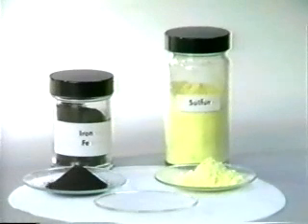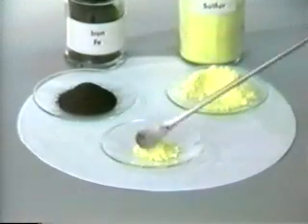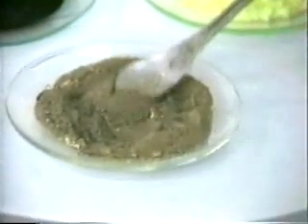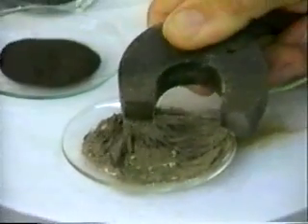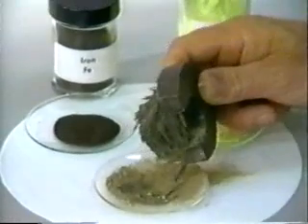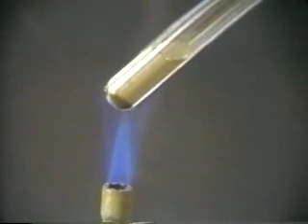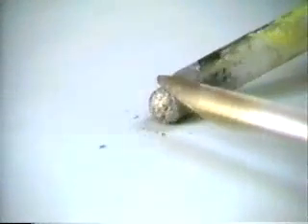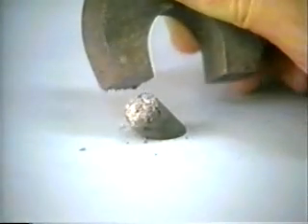תערובת לעומת תרכובת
הפרדה מול תגובה: ניתן להפריד את היסוד ברזל מהתערובת גופרית וברזל . אולם לאחר חימום מתרחשת תגובה ואז תכונות החומרים משתנות ומכאן לא נין להפריד את היסודות . הסיבה היא החומר עתה הוא תרכובת שתכונותיה שונות מהיסודות המרכיבים אותם.